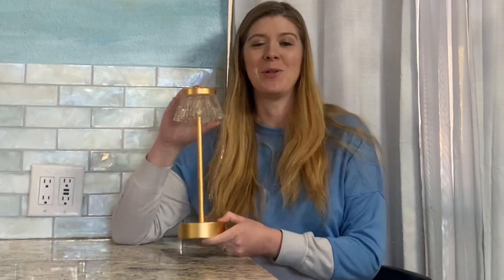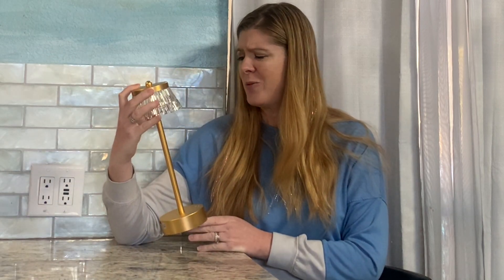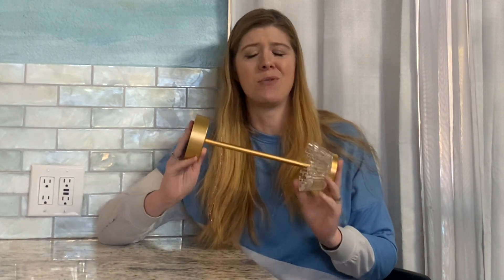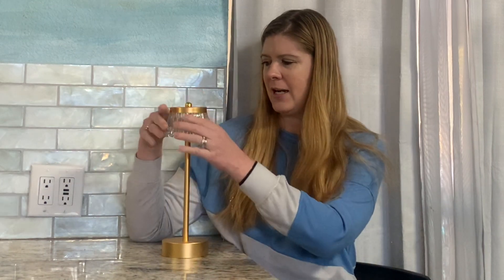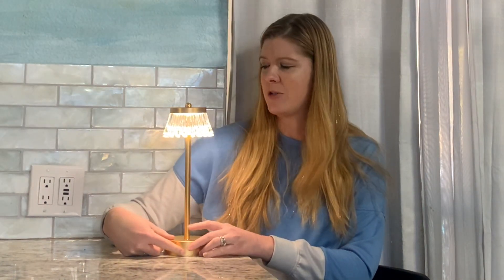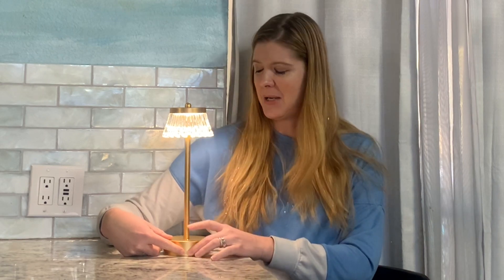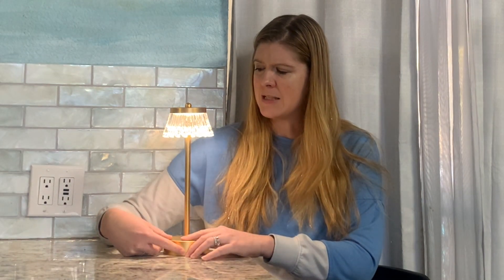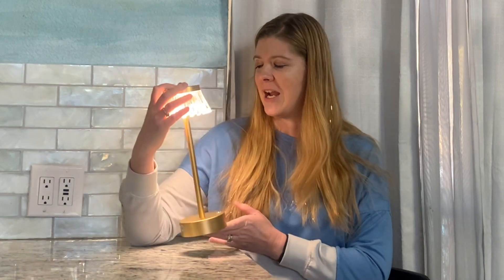KIANDQU wireless, rechargeable table lamp